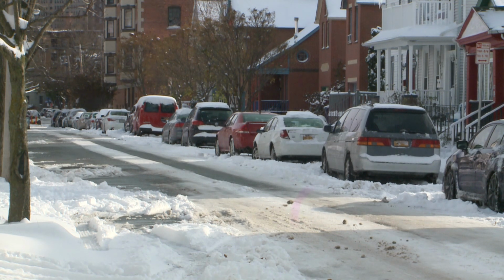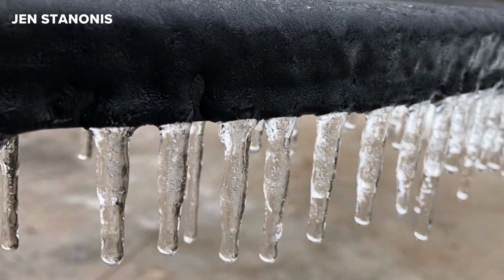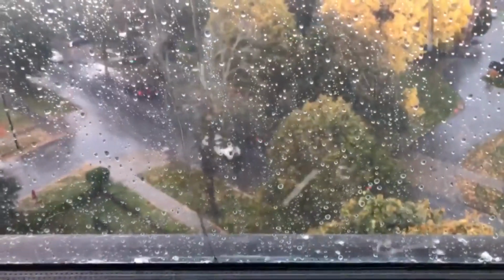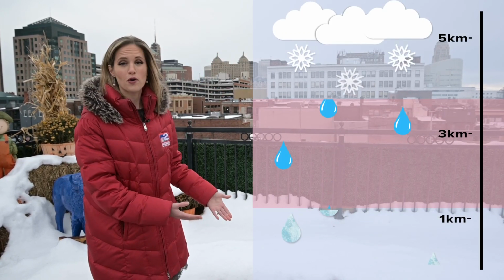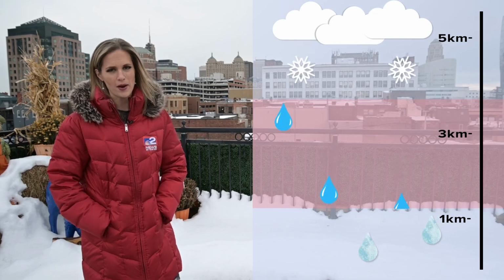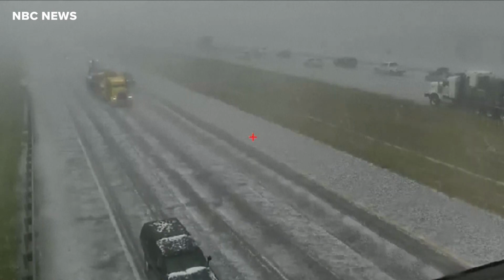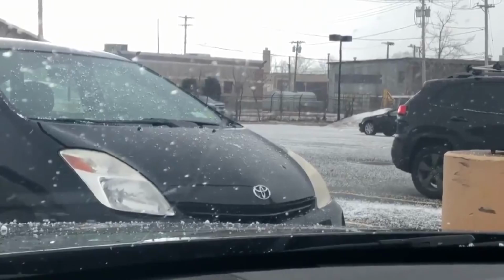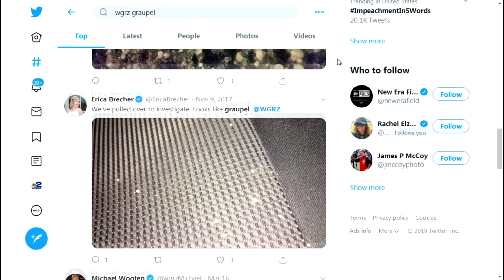Heather’s Weather Whys: making sense of mixed-up precipitation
Rain and snow are pretty straightforward. But what about freezing rain, sleet or everyone’s favorite, graupel? Heather explains the setup for each.